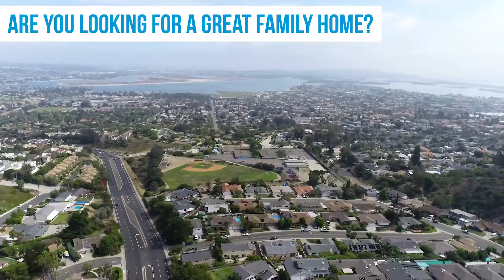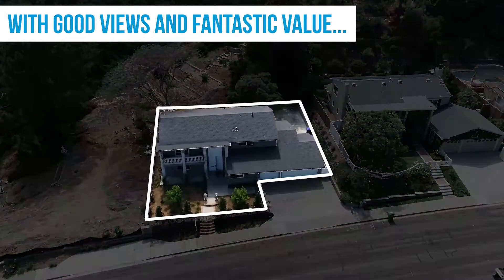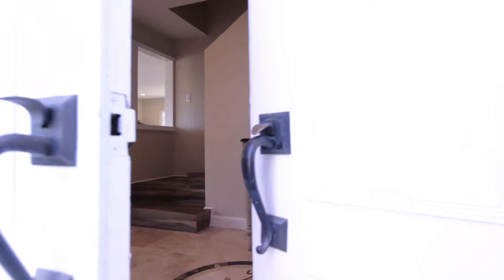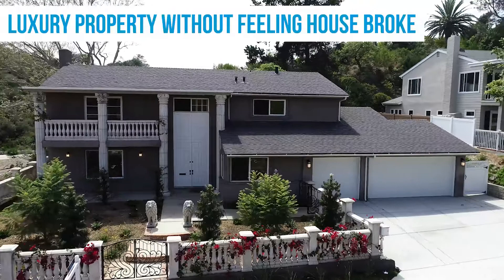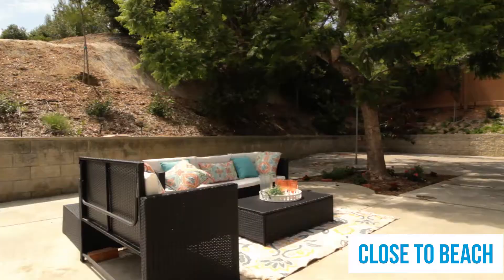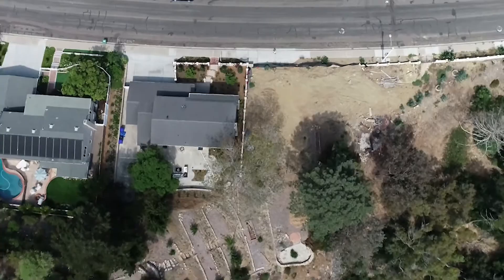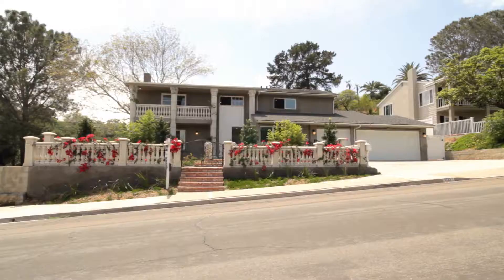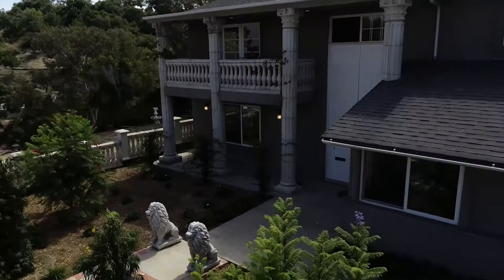5122 Edgworth 92109 La Jolla Pacific Beach Home | Justin Brennan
🔽 CLICK SHOW MORE 🔽 Justin Brennan is a true Professional with a very unique background in Luxury home sales, 2-4 unit rental property and large investment apartment buildings. Justin is also very knowledgeable in new construction and land development. Learn about San Diego real estate, real estate video, luxury real estate and real estate investing. SEE MORE BELOW

🔹AWARDS:
 •     Top 250 in San Diego 2018, 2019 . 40 under 40 award SDAR.   •    Featured on TV and ESPN, KFMB Radio Shows
 •    Numerous Top Producer and customer satisfaction awards.
 •    Featured in Dream Homes, Pacific, & Premier Homes Magazine

🔹EXPERIENCE
•     Licensed REALTOR ®DRE#01866398
•    10 years personal real estate investment experience
•     Former Asset Manager for Chase & Fannie Mae. (Handled thousands of distressed properties, short    sales and REO's throughout the USA.)

🔹EDUCATION:
 •    Degree in Finance & Marketing - Pepperdine University
 •    Masters Degree in Business - University of San Diego
 •    Masters Degree in Real Estate Development  - University of San Diego Burnham Moores
 •    Certified Distressed Property Expert (CDPE)
 •    Certified Investor Agent Specialist CIAS)